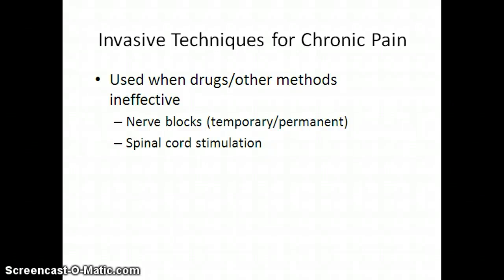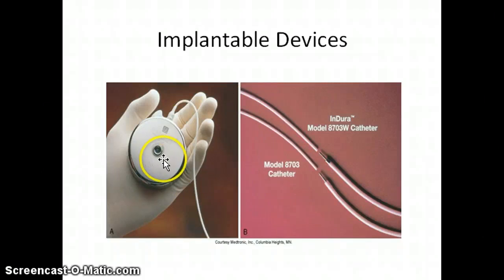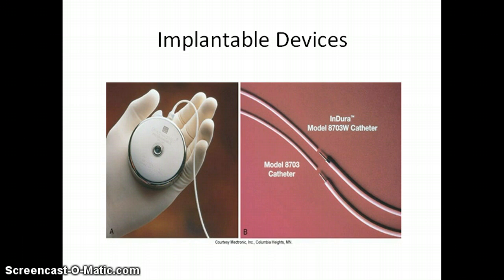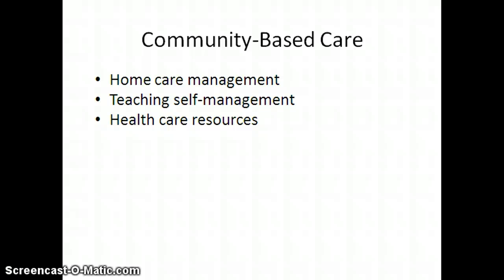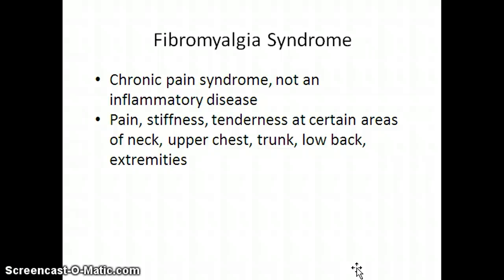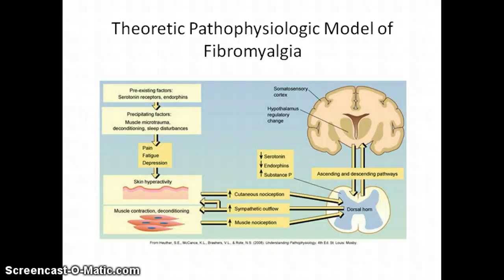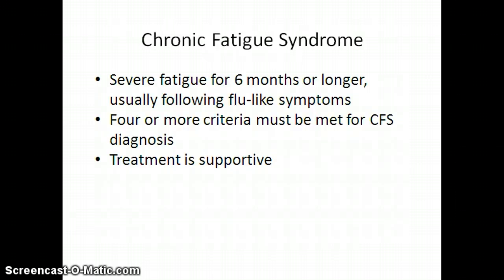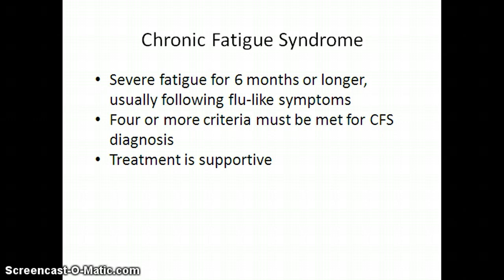Pain and Comfort 5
Basic Nursing